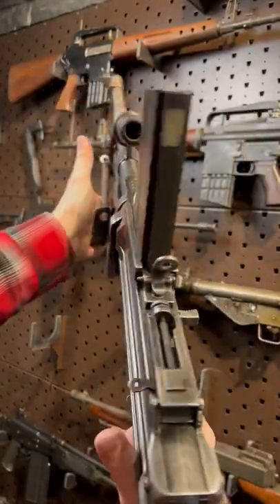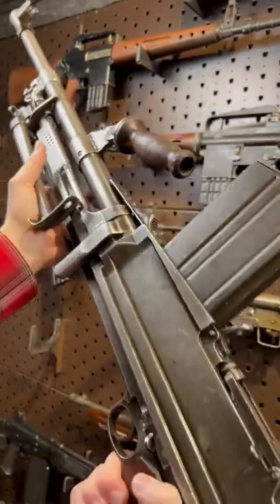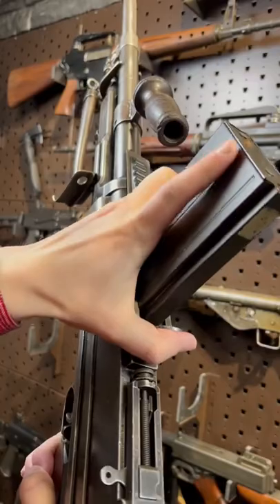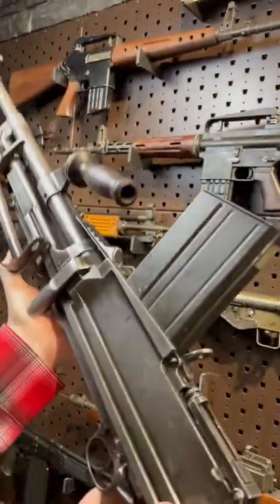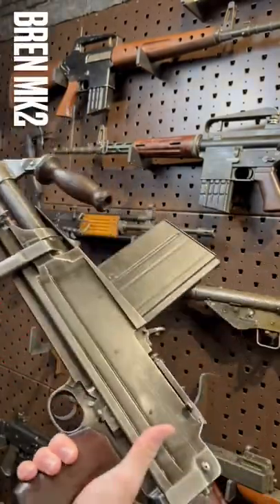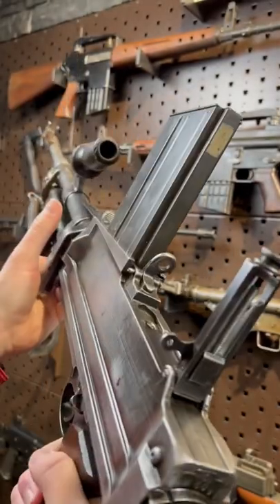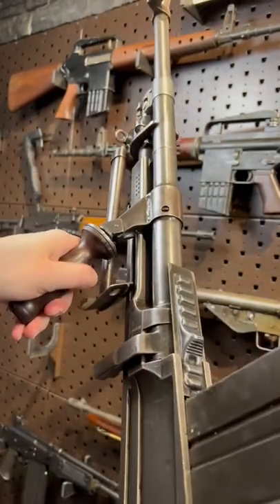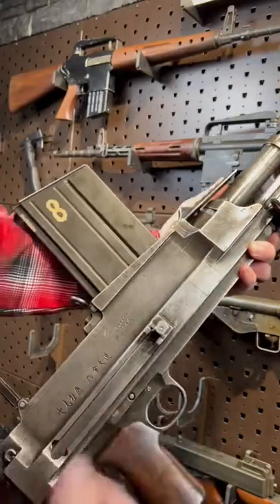The Canadian “Chinese” 8mm BREN Mk2 🇬🇧 🇨🇿 🇨🇦 🇨🇳 🇩🇪 in 1 Minute